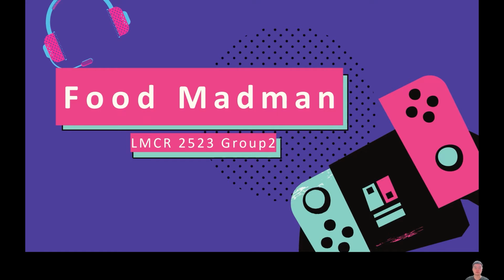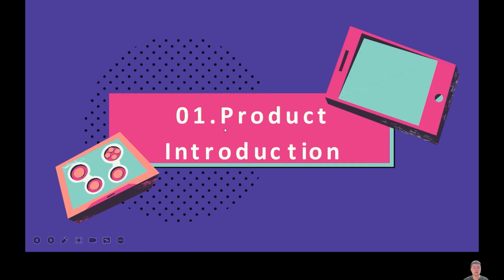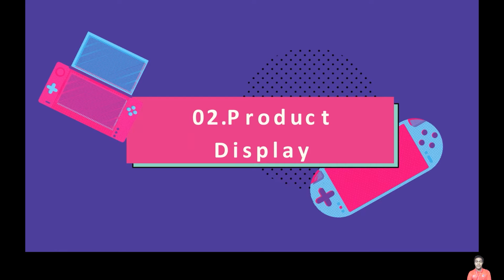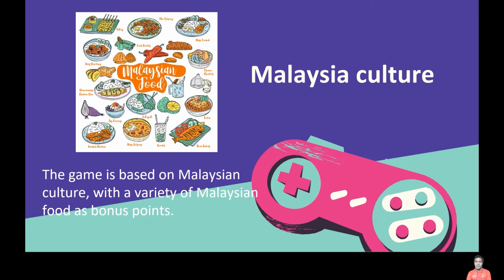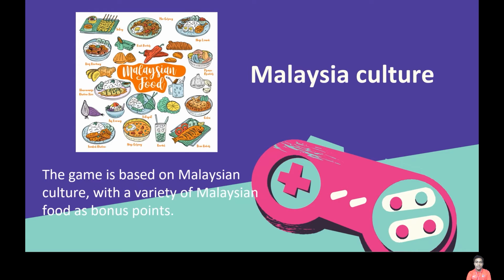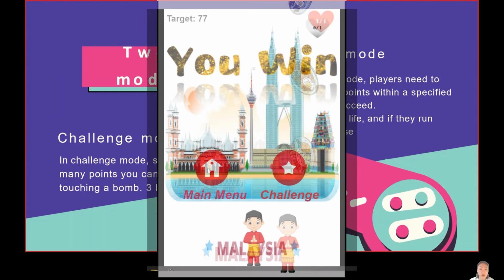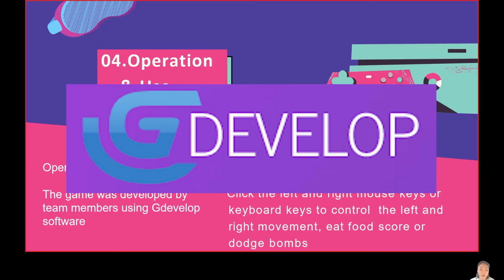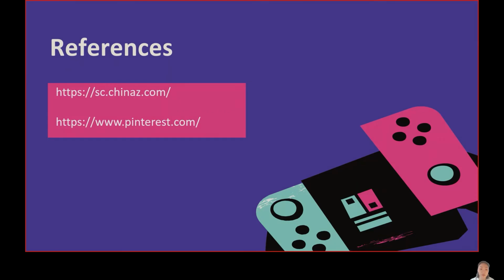Group 2 presentation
LMCR 2523